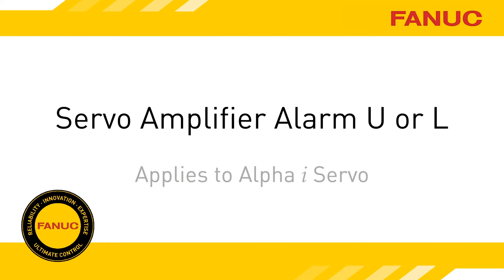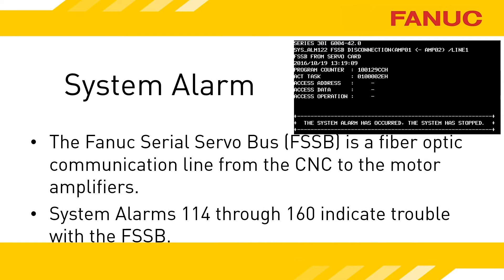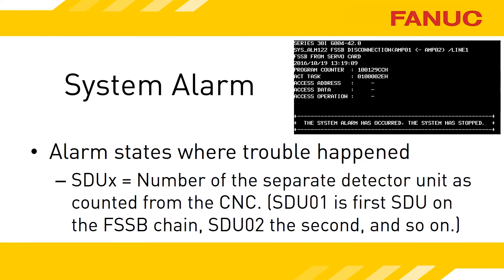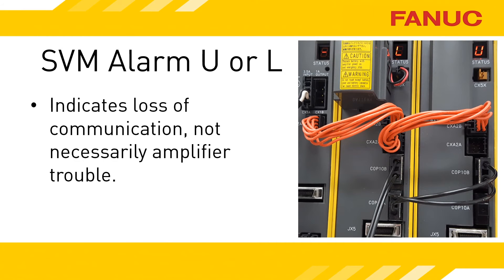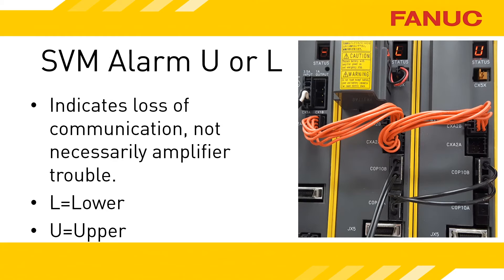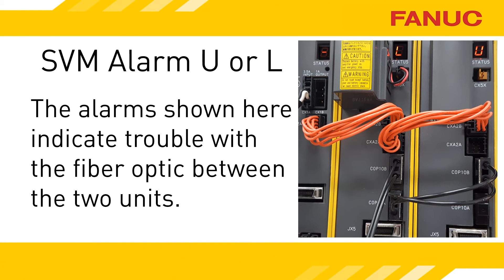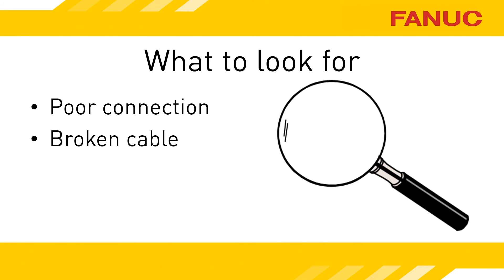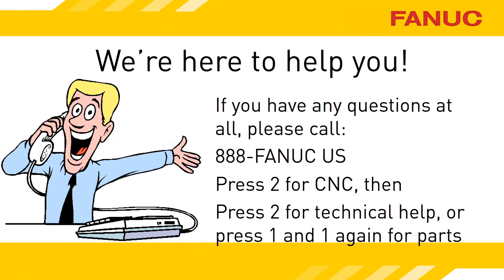Alarm U or L Troubleshooting for FANUC CNC Servo Amplifier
Servo Amplifier Alarm U or L
Applies to Alpha i Servo

Alarm U or L on the Alpha i amplifier indicates a loss of communication.

If the CNC is on when a servo amplifier has either a U or L alarm, a system alarm will occur.  A system alarm, or black screen of death, indicates something critical has happened to control system requiring it to immediately shut down.  You won't be able to operate the control or the machine while the system alarm is active.

There is a fiber optic cable extending from the CNC to the motor amplifiers.  The cable daisy chains from amplifier to amplifier and is called the Fanuc serial Servo Bus or FSSB for short.  The FSSB is used to command the amplifier to spin the motor and is how the motor feedback signals return to the CNC.  Beginning with the B models of the 30-family and the 0i Model F, the fiber optic goes to both spindle and servo amplifiers.  If your control system is older, it only goes to the servo amplifiers.

The system alarms that are related to FSSB problems are numbered 114 throught 160.  The system alarm that is shown here is Alarm 122 (the second line of text) and indicates that the FSSB was disconnected somehow.

In the alarm text, the system will tell you where it thinks the problem happened at.  And it's honestly really good at figuring out where a problem is.  If the word MAIN is used, that means the CNC itself.

If AMP and a number is displayed, it is referring to either a spindle or servo amplifier and telling you how far away from the CNC it is.  In the example shown here, the alarm says the problem is between AMP01 and AMP02 - physically, the first and second amplifiers that appear on the FSSB chain when you start at the CNC.

If SDU and a number is displayed, it's referring to a seperate detector unit.  The SDU is a box that converts the signals from a third-party feedback device like Heidenhain or Sony to signals that the Fanuc FSSB understands.  SDU1 would be the first one on the FSSB chain.  It's important to keep in mind that the first thing connected to the FSSB might be an amplifier and the second an SDU.  Even though the SDU is the second thing on the FSSB, it's still the first SDU connected so it will be called SDU1.

Lastly the alarm text will tell you which FSSB cable the trouble is on.  LINE and a number indicates which FSSB cable the trouble was on.  For most systems, it will just be line1 as 6 axes is the bare minimum that a single cable can handle when the servo system parameters are set to extreme accuracy and up to 28 axes on a single line when the servo parameters are set up for standard accuracy.

A system alarm related to FSSB could be related to several alarms on the amplifiers but our focus is on the U or L.  So the only way you're going to know what you have on the amps is to take a look at them.  This means you'll need to access the electronics cabinet with power on so make sure you can do so safely.

Using a medical analogy, the presence of a U or L is a just a symptom, it is usually not the disease itself.  Just because the amplifier has this alarm on it doesn't mean it is bad.  In the picture shown here, we have a power supply module on the left with a dash meaning it is in the NOT READY state.  A servo amplifier in the middle with an L displayed and a another servo amp on the right showing a U.  Toward the bottom of the right-hand amplifier you can see a connector labelled COP10B with what looks like two wires going to the middle unit.  That's the fiber optic.  The COP10A connector on the right-hand unit has a plug in it to keep dust out - the unit on the right is at the end of the FSSB.  The unit in the middle has cabling plugged into both the COP10B and COP10A connectors.  You can't tell from this picture but the middle unit's COP10B cable is going to the CNC.

Now everything I just described is the reverse order of how the FSSB is connected.  Starting at a COP10A connector at the CNC, a fiber optic cable goes to an amp's COP10B connector and then daisy chains from COP10A to the next COP10B, and on and on until we run out of amplifiers.
If you imagine that the CNC is at the very top of this chain and feeds downward, then the letters L and U start to make sense.  L indicates that there is no communication coming from lower in the chain, and U indicates there is no communication coming from upward in the chain.

In the example shown here, we have two amplifiers pointing the finger of blame at each other.  The most likely culprit with this situation is that something is wrong with the short fiber optic cable going between the two amplifiers.